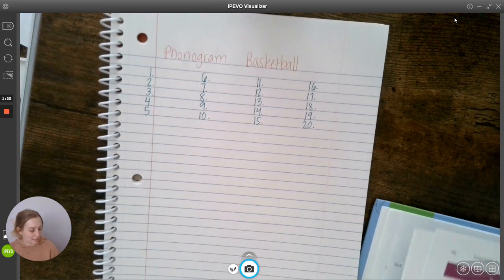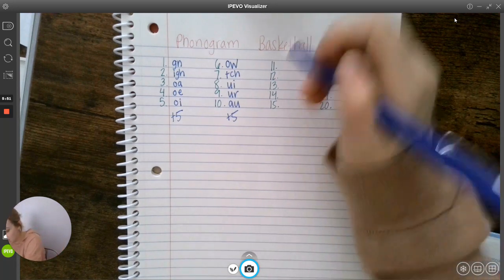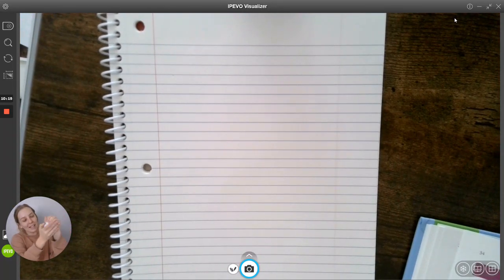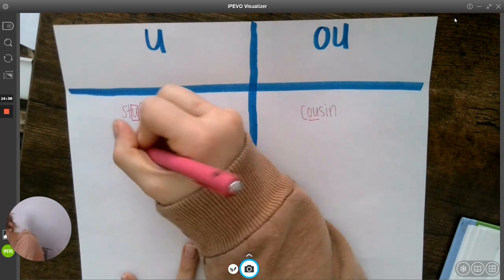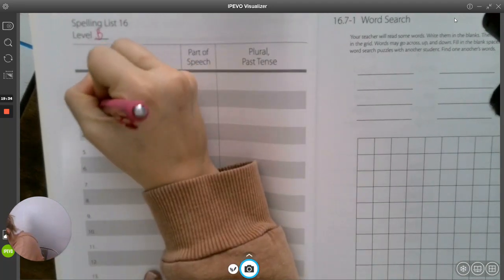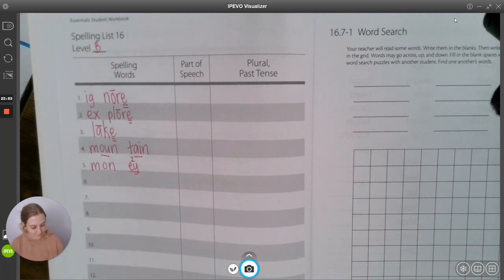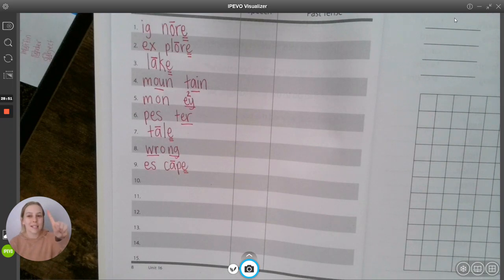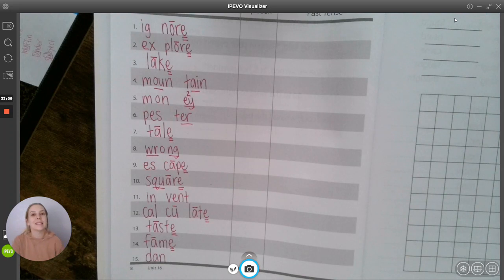Lesson 16 Part 2